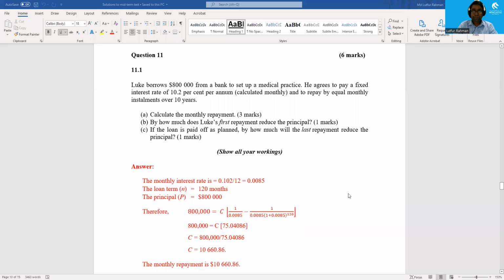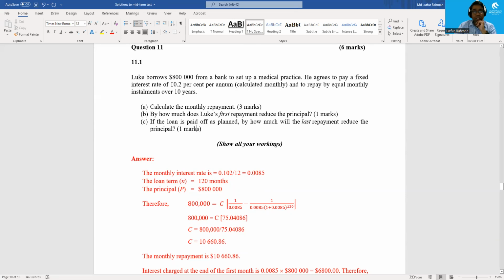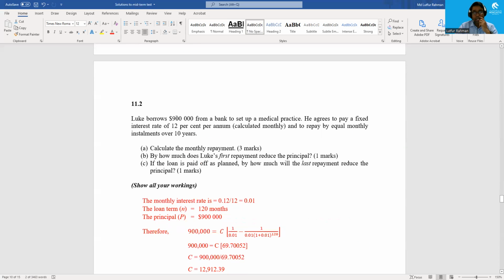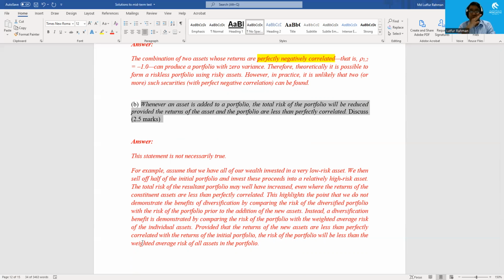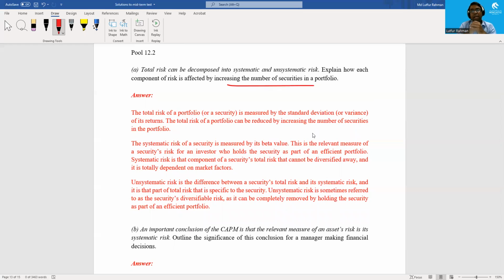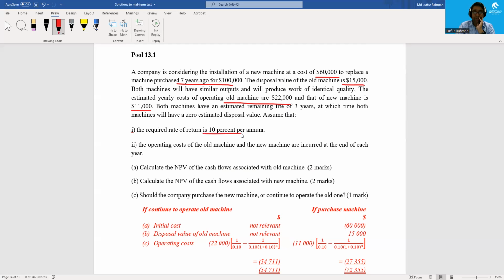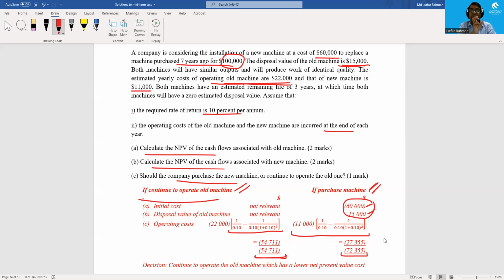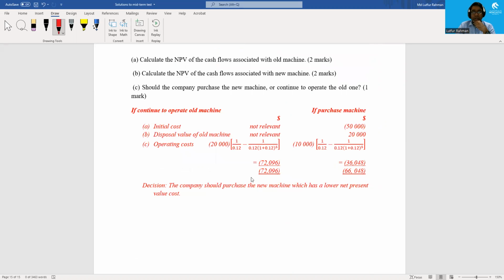Mid trimester test answers